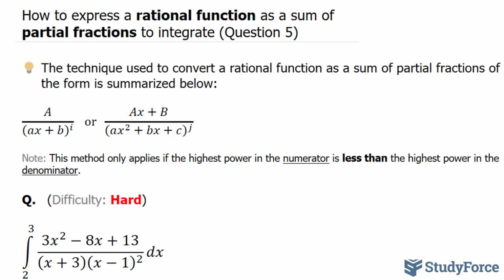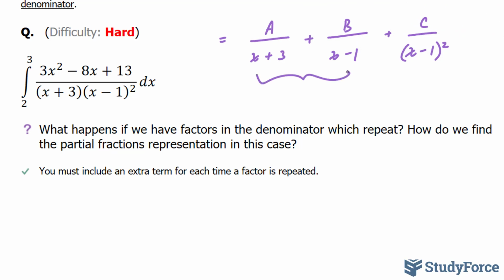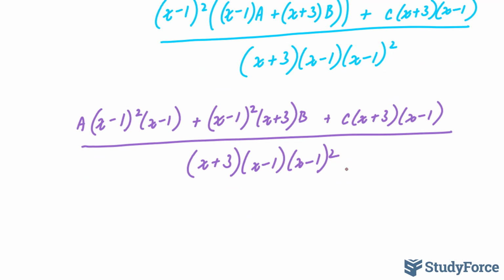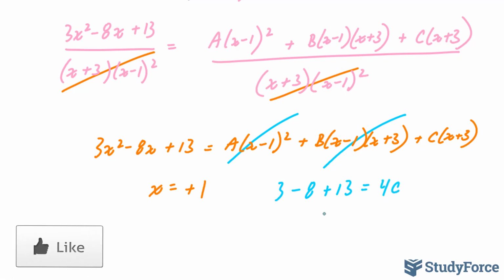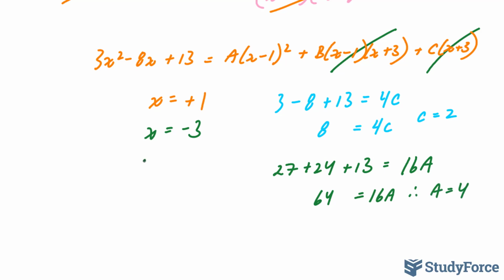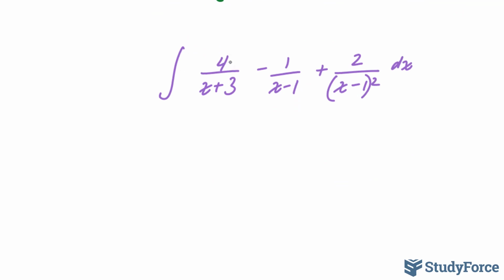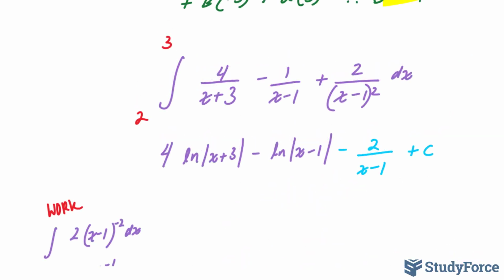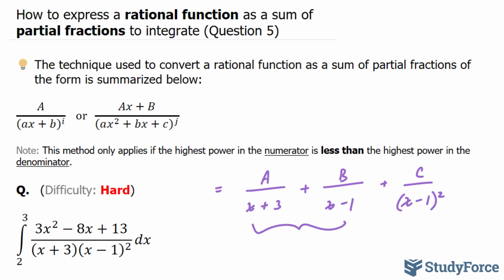Integration with Partial Fractions (Example 5)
The technique used to convert a rational function as a sum of partial fractions of the form is summarized below:

A/(ax+b)^i     or  (Ax+B)/(ax^2+bx+c)^j

Note: This method only applies if the highest power in the numerator is less than the highest power in the denominator.

Q.   (Difficulty: Hard)

∫1_2^3▒〖(3x^2−8x+13)/((x+3) (x−1)^2 ) dx〗

What happens if we have factors in the denominator which repeat? How do we find the partial fractions representation in this case?

You must include an extra term for each time a factor is repeated.